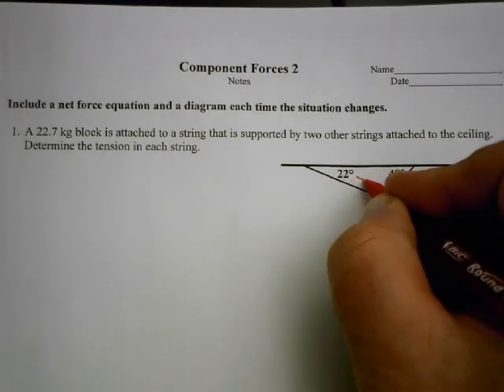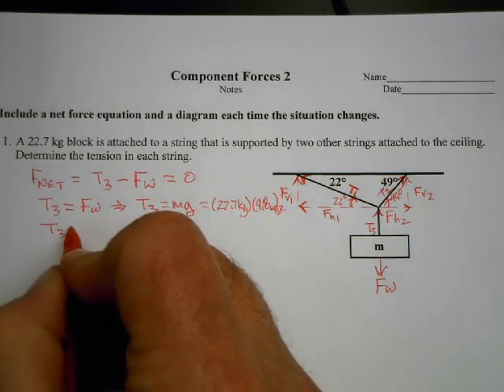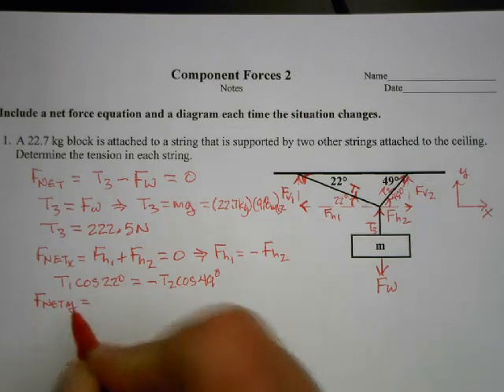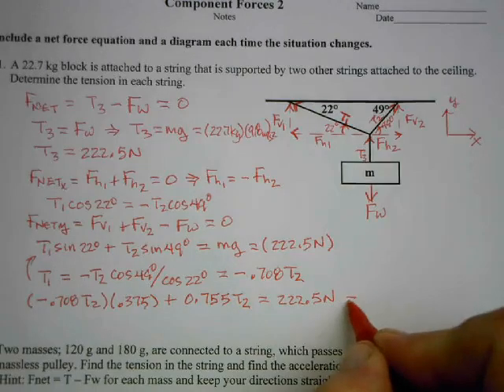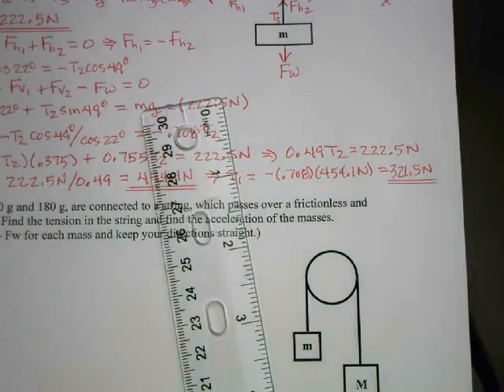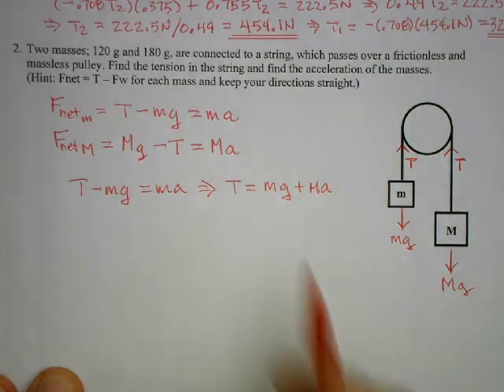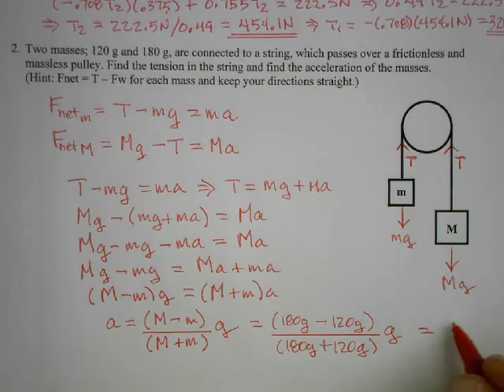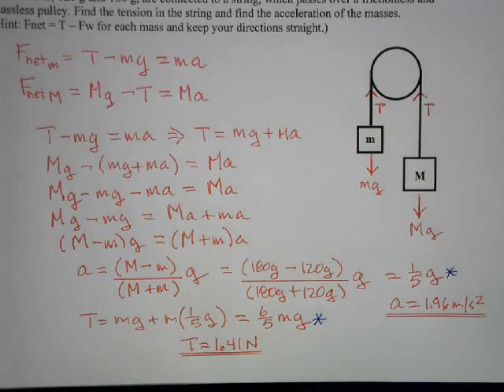Notes - Components Forces 2 - 2324